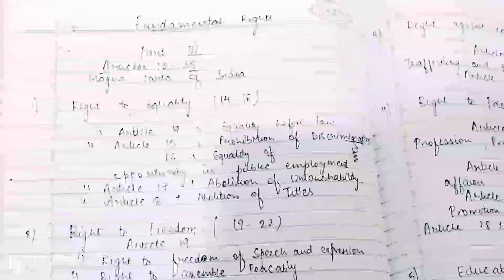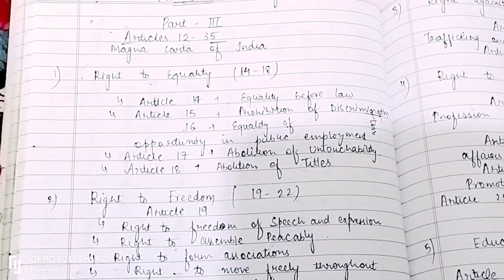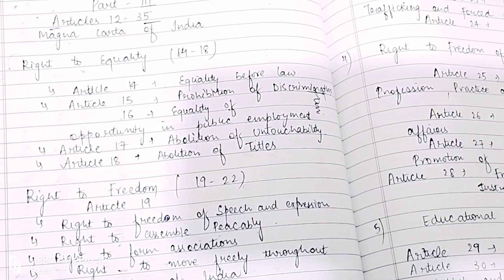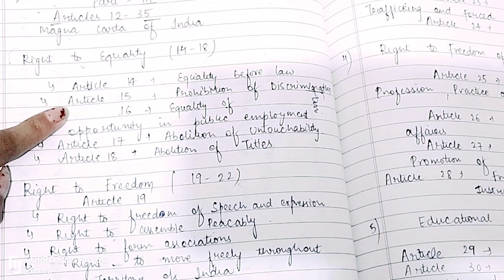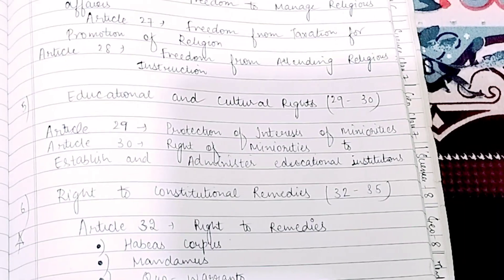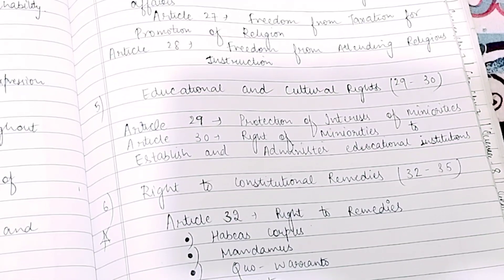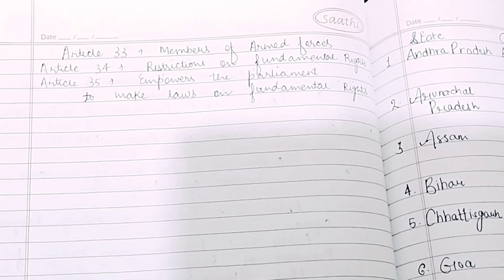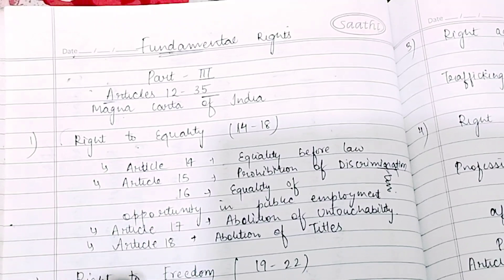Fundamental rights part 3 ,gk for Epfo ssa exam#youtube